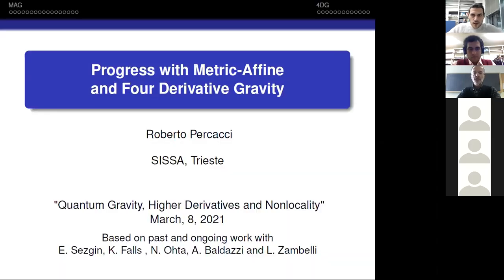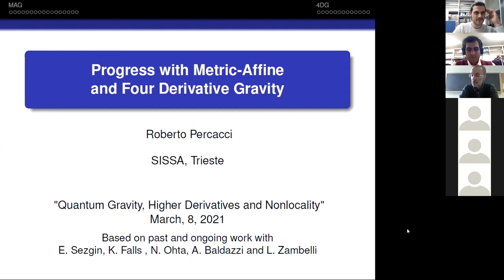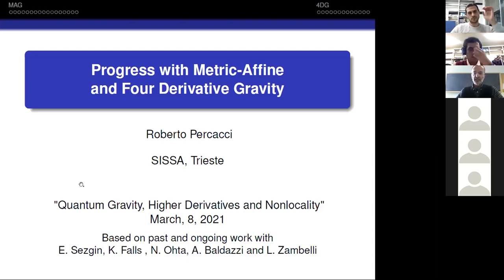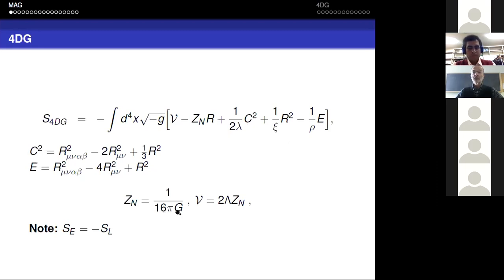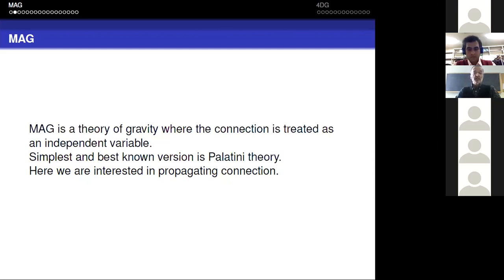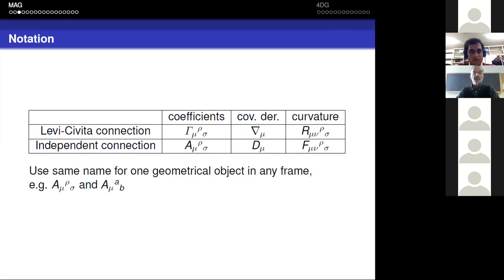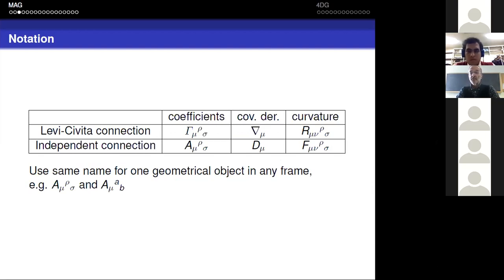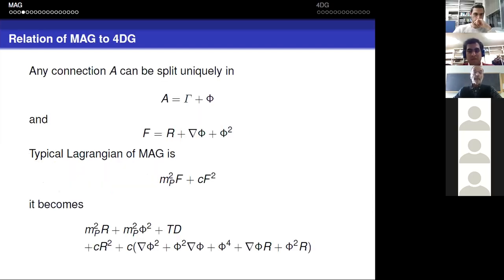Roberto Percacci - Recent progress in Metric-Affine and Higher Derivative Gravity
QGRAV2021
International Workshop on Quantum Gravity, Higher Derivatives & Nonlocality
8th to 12th March 2021

Abstract: Metric-Affine Gravity (MAG) is a promising extension of General Relativity, but in spite of having been studied for a long time, it is still little understood. I will give some results for its spectrum about flat space, and the possibility of finding ghost- and tachyon-free theories. We know much more about Higher Derivative Gravity (HDG), to which it is closely related. I will describe some new results for the beta functions of HDG and try to relate them to speculations about Planckian and trans-Planckian physics.